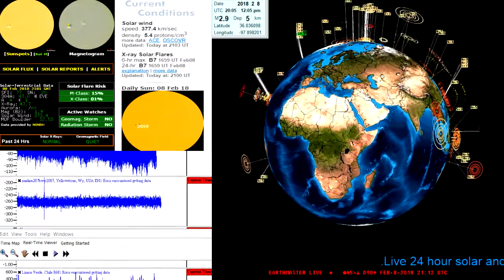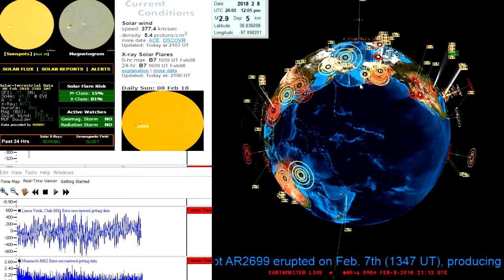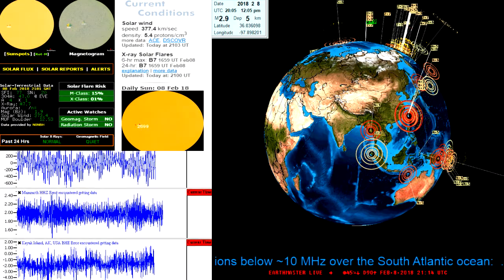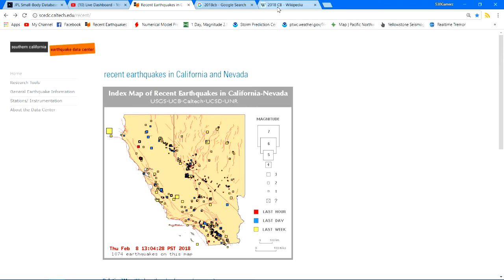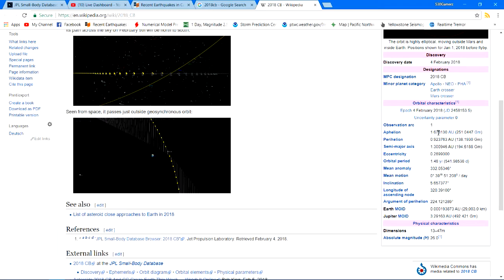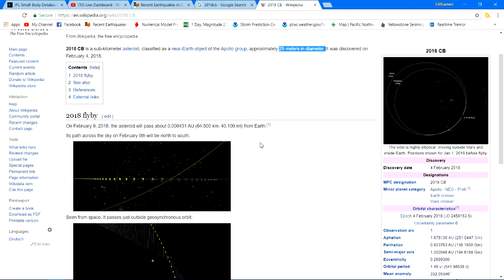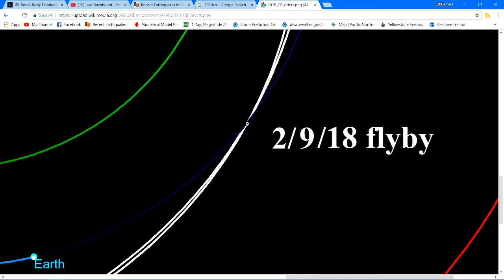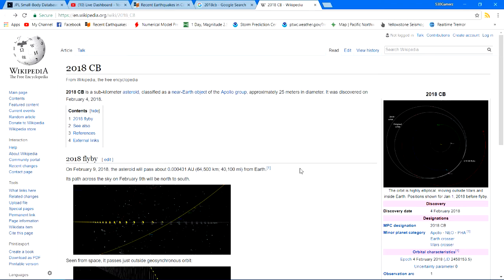Near Earth Asteroid 2018CB Close Fly-by this Friday.